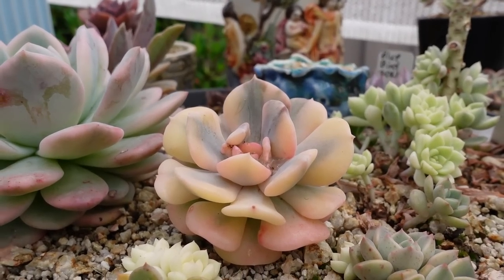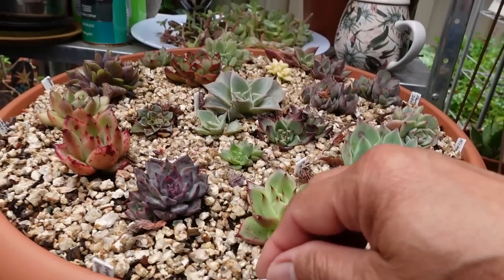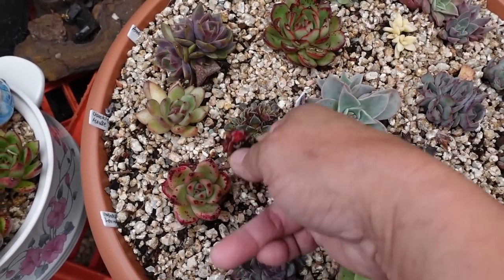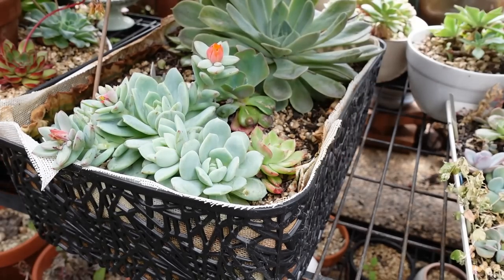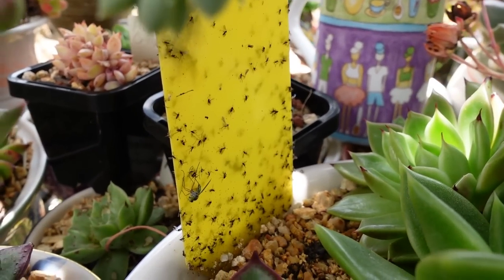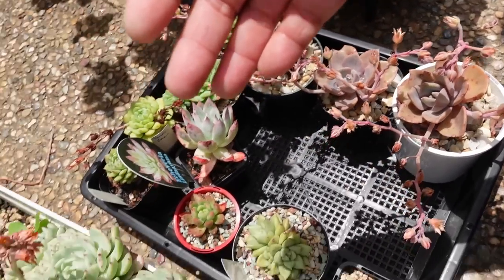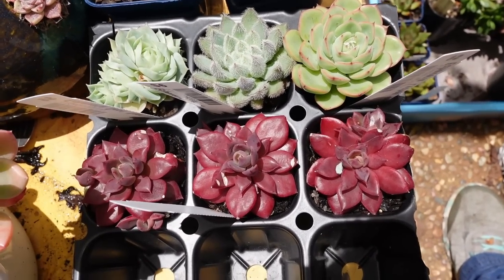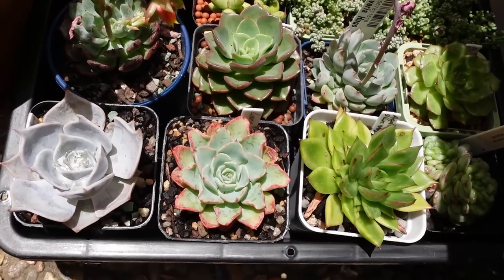Easiest way to propagate succulents | VLOG #163 Succulents & Coffee with Liz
A lot of the succulents are currently blooming and forming a lot of leaves and some of the seed pods are drying out. The easiest way to propagate them is to take the leaves and dry seed pods and drop them where they're growing.